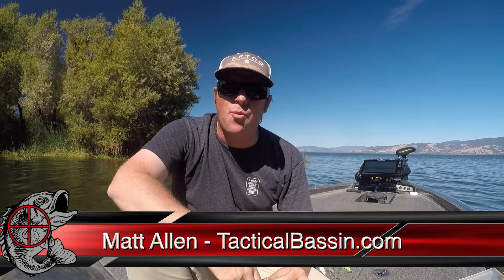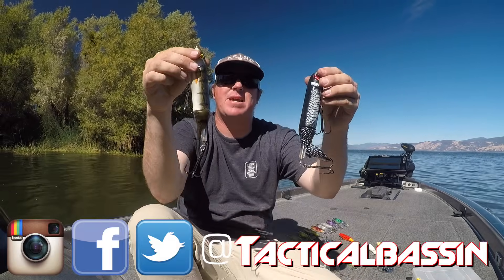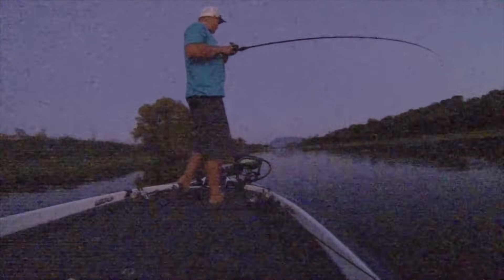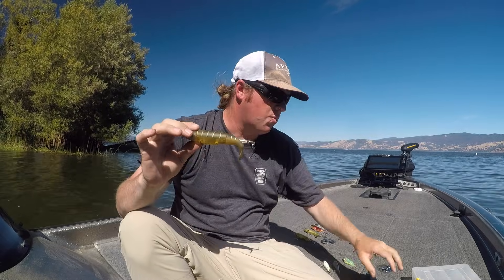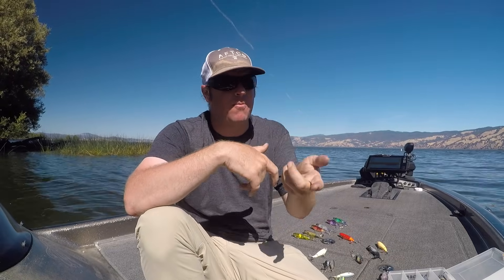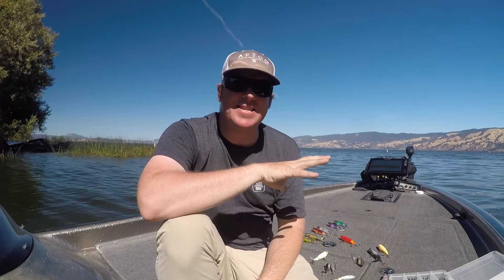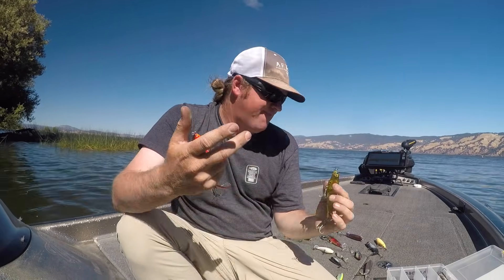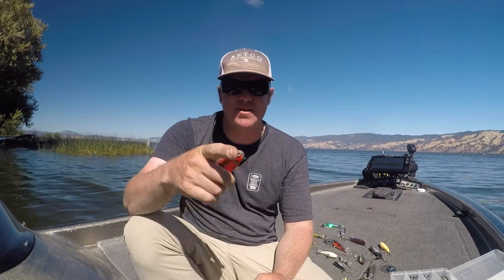Whopper Plopper Tricks with EPIC Underwater Footage!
The River2Sea Whopper Plopper is the hottest topwater on the planet right now! We've been fishing them for YEARS and are ready to give away the tricks, modifications, colors, and details that will help you catch more and bigger fish when throwing this awesome topwater!

From the finesse-sized Plopper 90 to the truly enormous Whopper Plopper 190, we explain how and when to use each bait to maximize your effectiveness.

The Whopper Plopper is deadly for Fall Bass Fishing! When the baitfish begin getting cornered by the bass on your lake and everyone else is throwing a crankbait, don't be afraid to tie on the plopper and swing for the fences!

Gear...

Standard Colors: Monkey Butt, Loon, Powder, Bone, Chubby, Terminator, T-1000, Sooner

Odd-Ball Colors That Work: Yoda, Perch, Delta Craw, Lucy, Red Horse

Replacement Hook Sizes...
190: Size 2/0 or 3/0
130: Size 1
110: Size 2 or 3
90: Size 4

Rods and Reels:

For the 190 Size...

For the 130/110 Size...

For the 90 size...

Budget Combo for the 90, 100, 130...

Storage...

Need Sun Protection?

Here's what we wear...